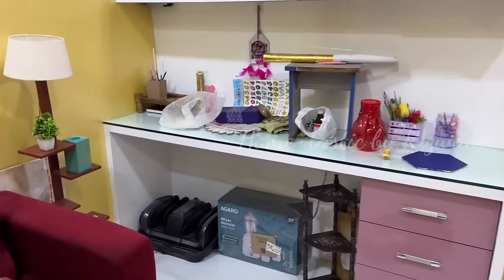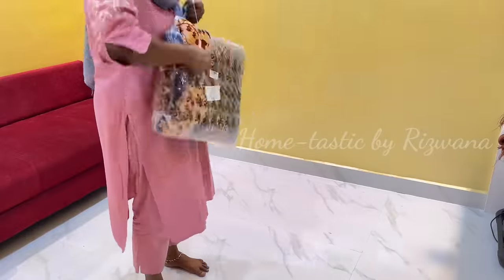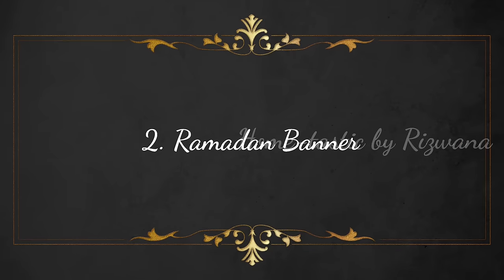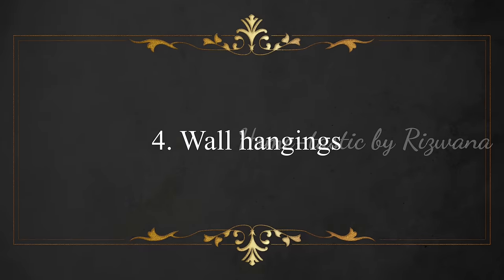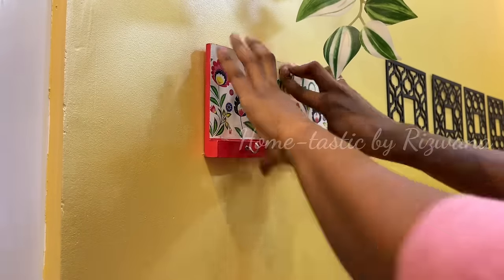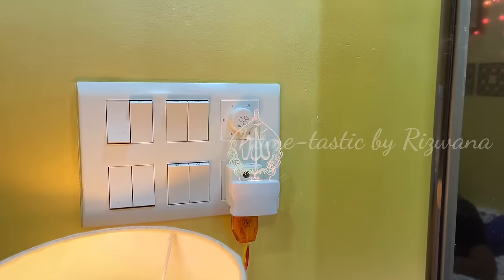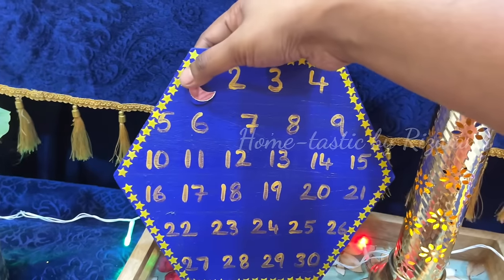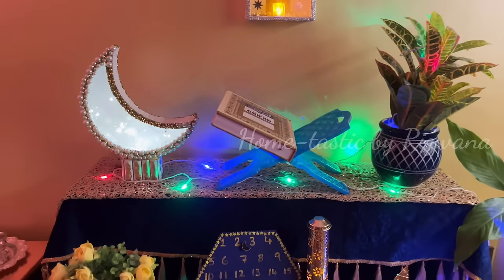DIY Ramadan 2024 Decoration | zero Cost Ramadan decoration ideas|Namaz Corner Drawing room Makeover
Products

Velvet carpet

Chicken work fabric

Gold leaf sheets

Artificial pearls for craft

Ceramic cones